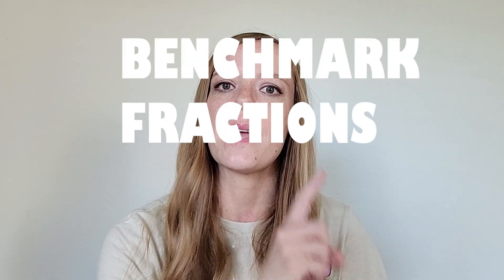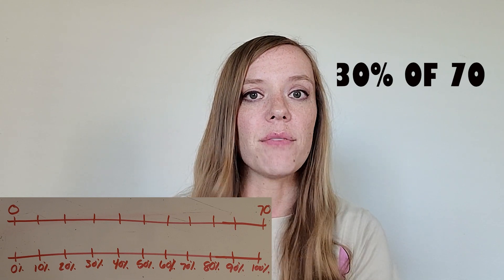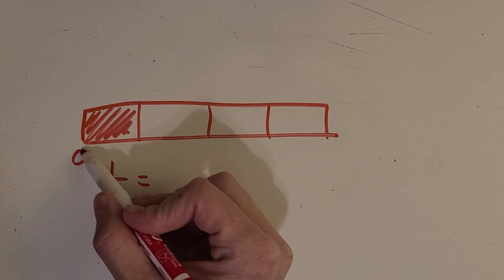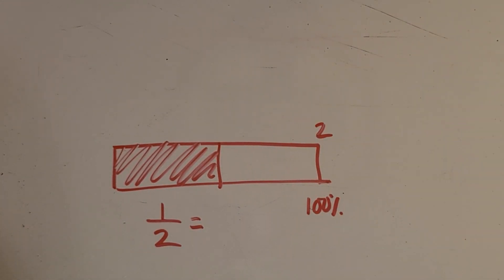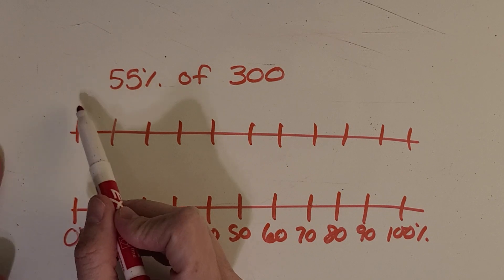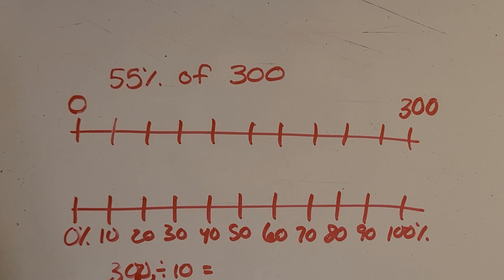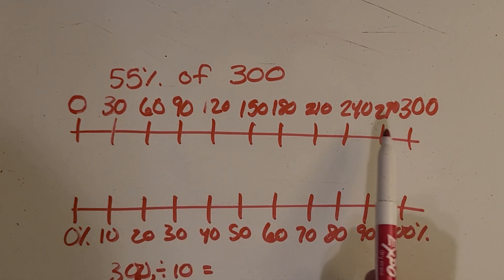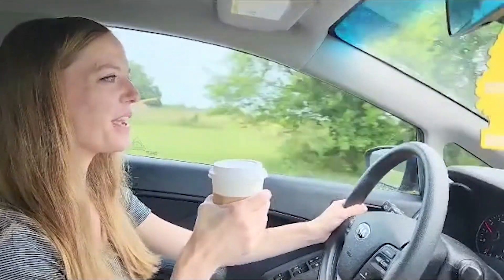PERCENTS AND BENCHMARK FRACTIONS [Double Number Lines and Strip Diagrams] 6th Grade Math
Learn all about finding percents using your knowledge of benchmark fractions!  Check out the other videos on my 6th grade math playlist to get more information!